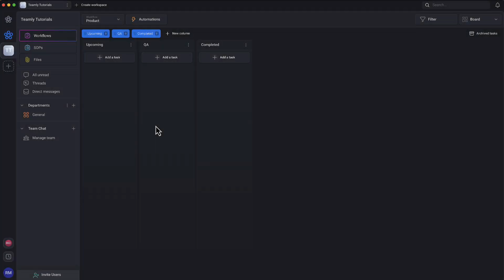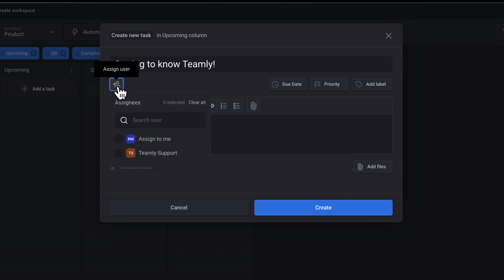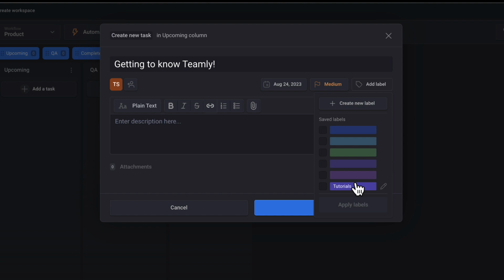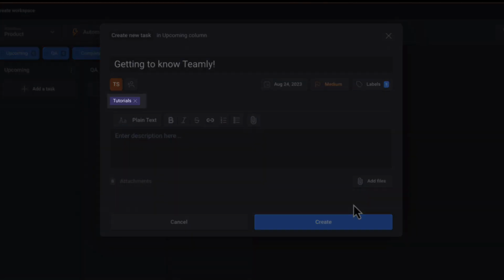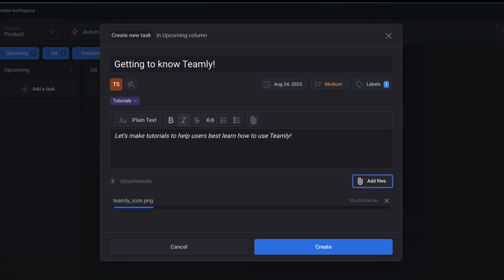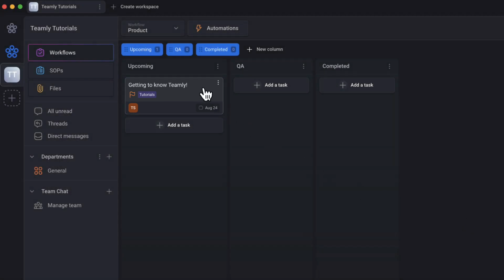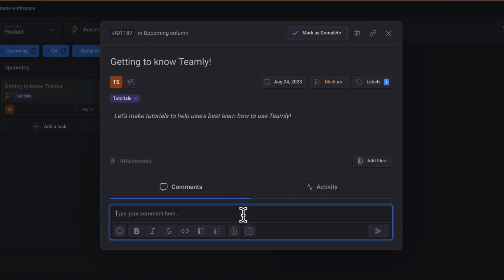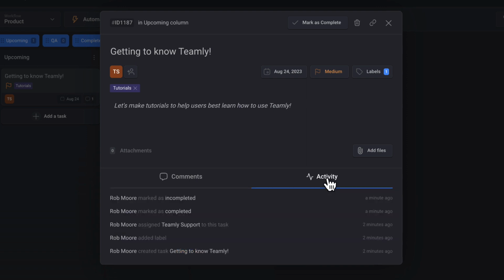Teamly: Create and Manage Tasks/Cards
Learn how to create and manage tasks/cards inside of Teamly workflows.